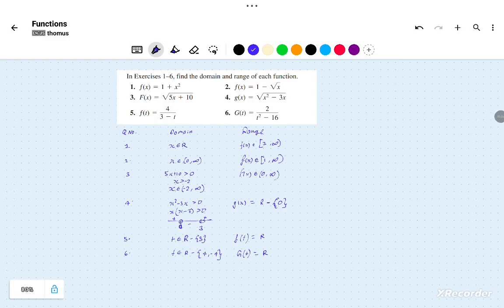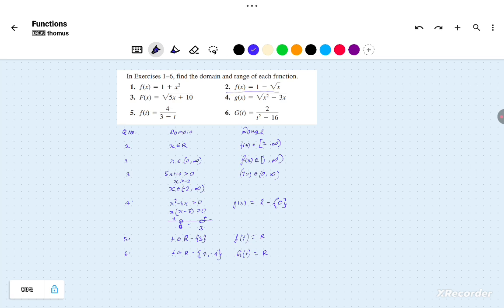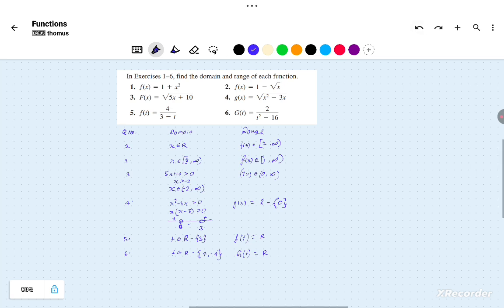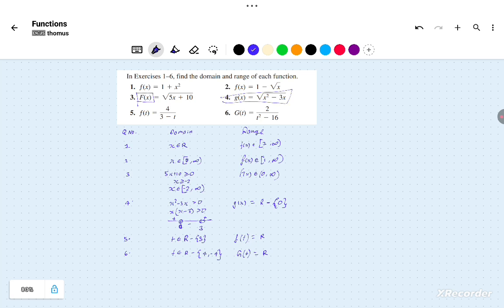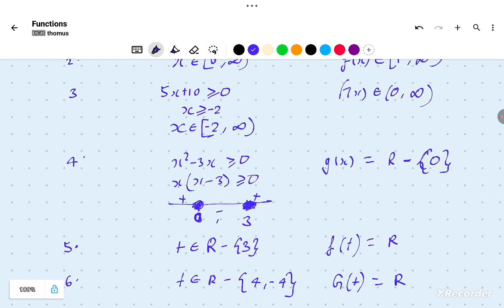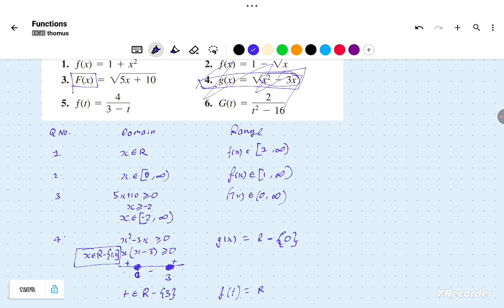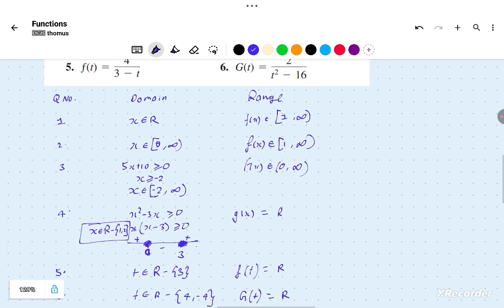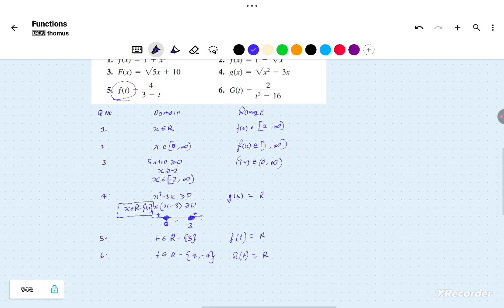Thomus Calculus exercise 1.1, 1-6